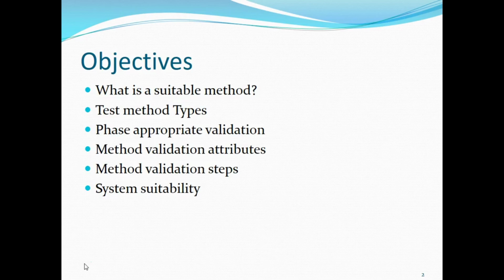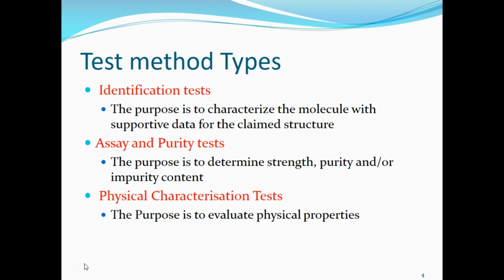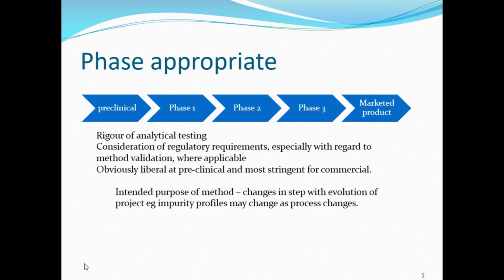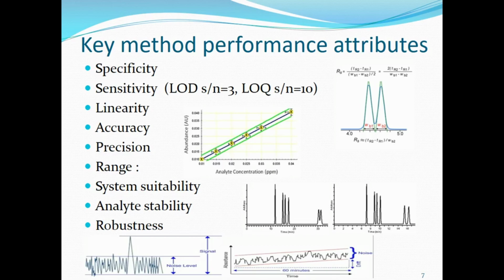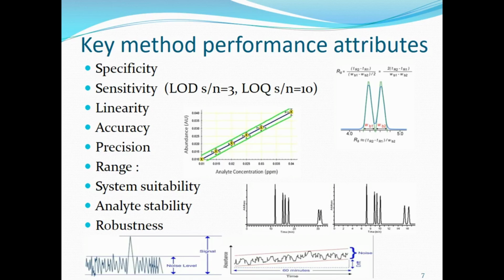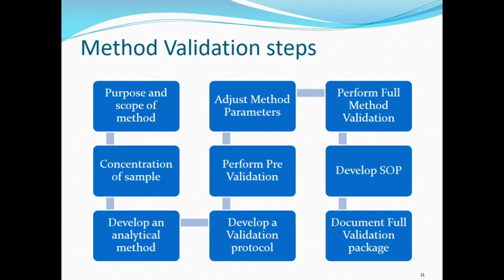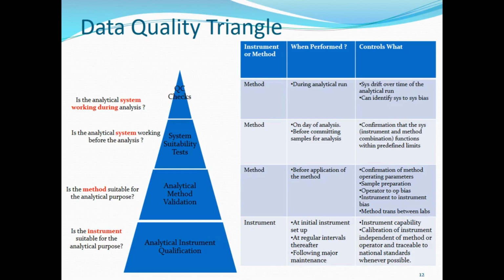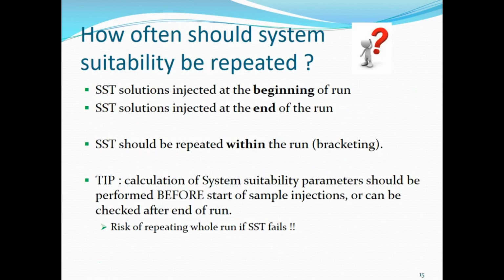lesson 27 Method Validation